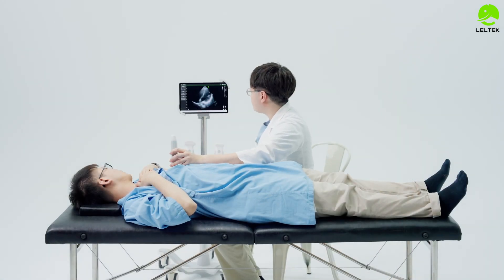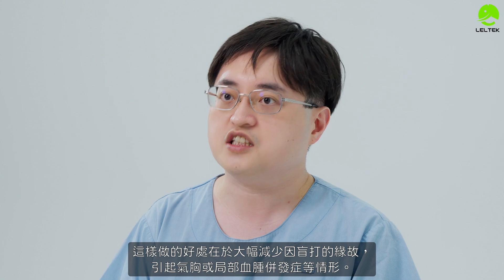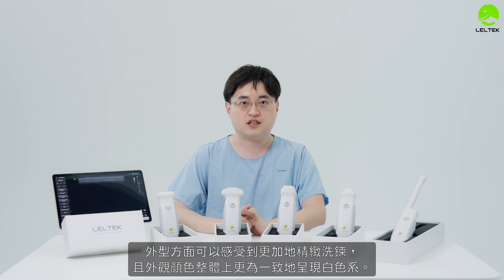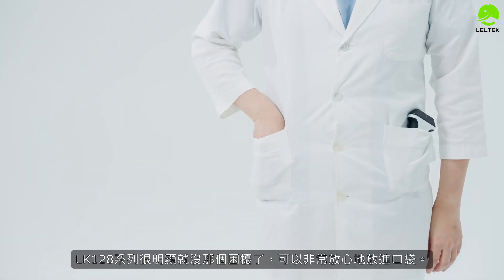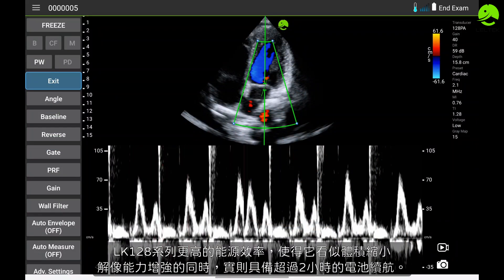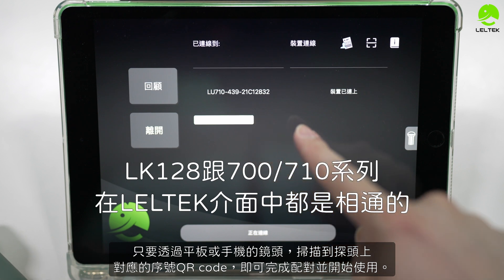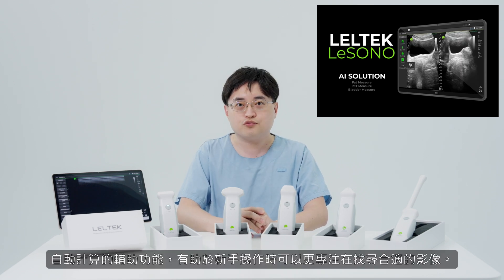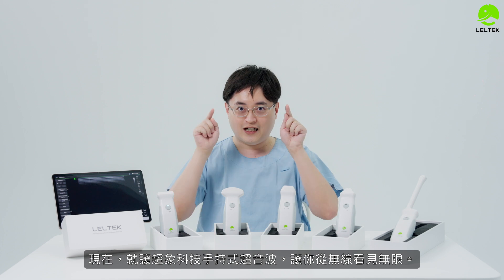LK128 系列手持式超音波; LK128 Series Handheld Ultrasound; LK128 シリーズ手持ち型超音波; ft. 超象科技 Leltek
相信有跟過Dr.小綠頻道的觀眾，都知道版主向來積極推廣醫用超音波教學，藉此鼓勵新進醫師在臨床工作上，多加使用超音波作為診療工具。
版主從創立頻道至今，其中一個要感謝的事情，就是超象科技的研發團隊，對版主的技術合作支持。他們的醫用超音波產品，版主從兩年多前使用的七百和七一零系列，無論是LELTEK跨平台軟硬體整合，還是電池續航力都讓版主相當滿意。這次LK128系列，不僅具備了700和710系列易用實惠的精神，且更加地輕巧優雅並方便使用。
輕巧好掌握、影像更清晰、軟體更人性。這，就是全新LK128系列。

For those who have followed dr.totorolee's channel, you know that the host has always been proactive in promoting medical ultrasound education, encouraging new doctors to use ultrasound more frequently as a diagnostic tool in their clinical work. Since the channel's inception, one thing the host is grateful for is the technical support from Leltek's development team. The host has been very satisfied with their medical ultrasound products, starting with the 700 and 710 series used over two years ago, whether it's the cross-platform software and hardware integration of LELTEK or the battery life. The new LK128 series not only continues the user-friendly and affordable spirit of the 700 and 710 series but is also lighter, more elegant, and easier to use.
Lightweight and easy to handle, with clearer images and more user-friendly software – this is the all-new LK128 series.

Dr.小綠の臨床園地のチャンネルをフォローしている皆さんは、ホストが医療用超音波教育を積極的に推進し、新しい医師たちが診療ツールとして超音波をより頻繁に使用することを奨励していることをご存知でしょう。チャンネルを開設して以来、ホストが感謝していることの一つは、超象科技（Leltek）の開発チームからの技術サポートです。ホストは2年以上前から使用している700および710シリーズの医療用超音波製品に非常に満足しており、LELTEKのクロスプラットフォームのソフトウェアとハードウェアの統合やバッテリー寿命に感銘を受けています。新しいLK128シリーズは、700および710シリーズの使いやすく手頃な価格の精神を受け継ぎながら、さらに軽量でエレガントで使いやすくなっています。
軽量で扱いやすく、より鮮明な画像、人に優しいソフトウェア - これが新しいLK128シリーズです。
2) White River - Aakash Gandhi
3) A Night Alone - TrackTribe